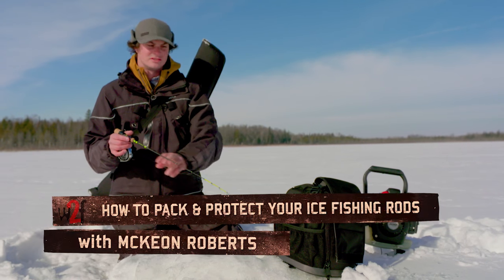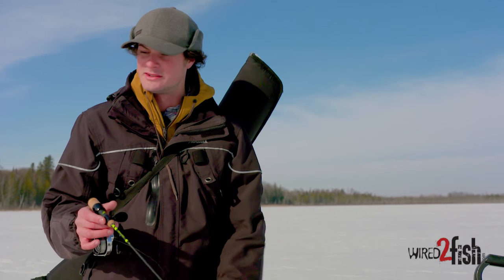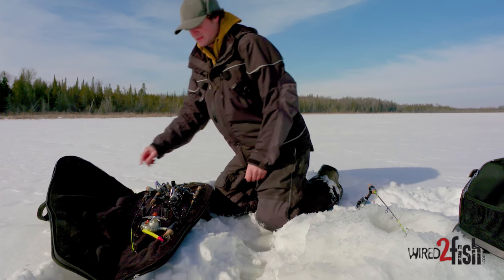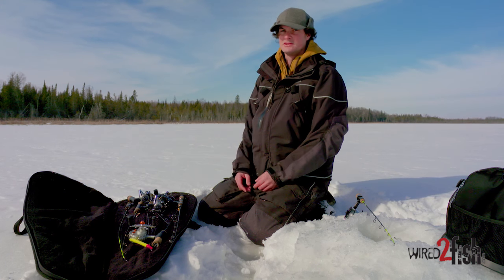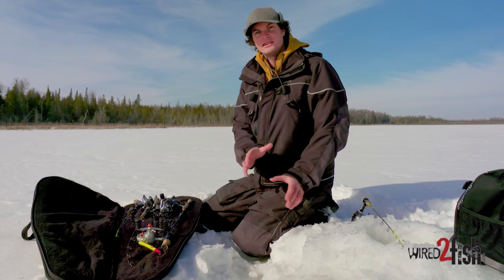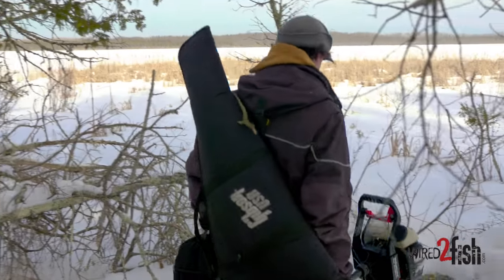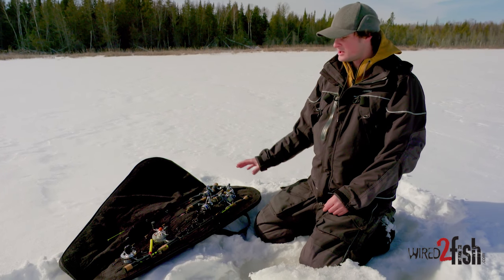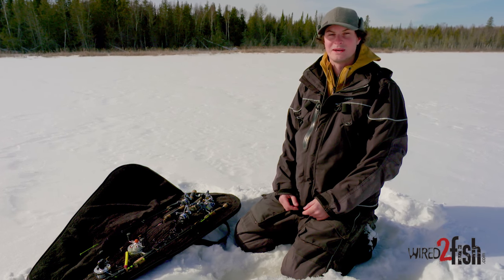How to Pack and Protect Your Ice Fishing Rods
Multi-species ice fishermen rely on a good collection of rods and reels to match presentations to the mood of the fish. A 5 gallon pail is still the most common ice rod holder out there, but broken rod tips and tangled lines are inevitable with this system. Hard water enthusiast McKeon Roberts draws this organization tip from his music career. Padded guitar cases are affordable, and comfortably fit several of your favorite combos. McKeon gives us a tour of his rod case and shares some other useful on-ice organization pointers.

-Gibson Cordura Electric Guitar Gig Bag